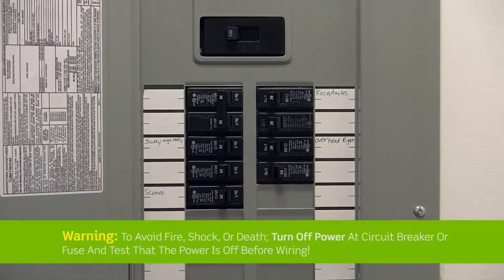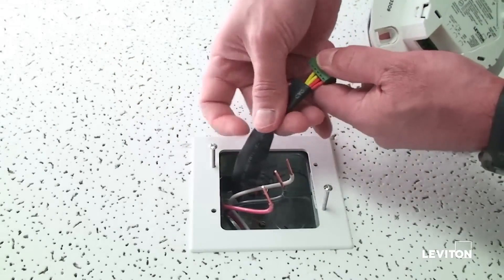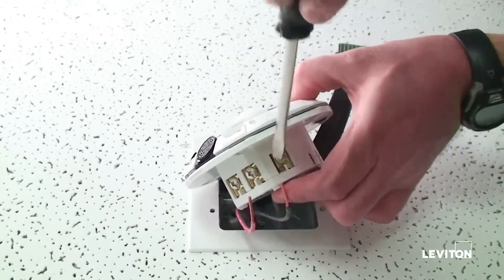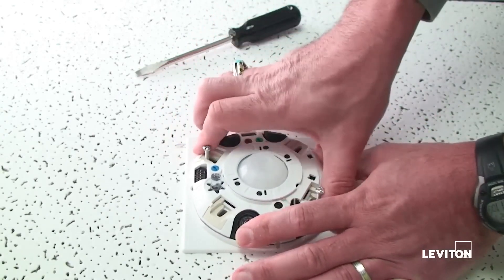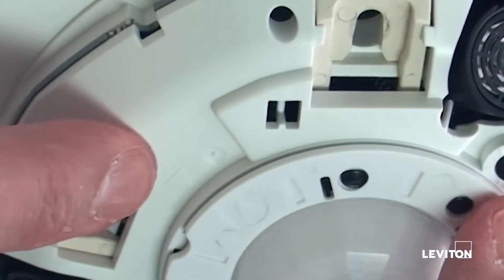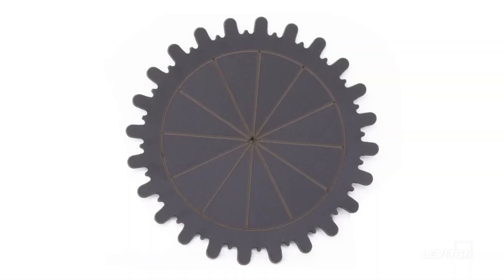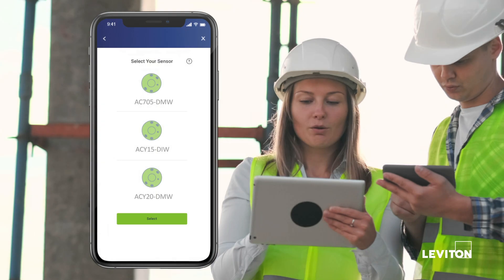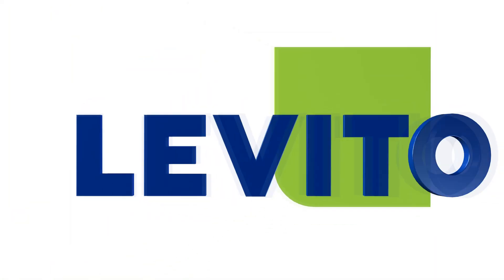How to Install Leviton Smart Ceiling Mount Sensors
Learn how to install Leviton Smart Ceiling Mount Sensors (CMS). The Leviton Smart Ceiling Mount Sensors line simplifies advanced lighting controls by integrating several control strategies into a compact, self-contained, cost-effective, and easy-to-install and commission device.

00:00  Intro
00:07  Installing an AC220-DMW
00:14  Installing power to the device
00:26  Installing a switch OR BMS interface
00:38  Low voltage wires and terminals
00:48  Wiring the room controller
01:02  Mounting the room controller
01:25  Replacing the lens
01:41  Lens options
01:55  Mask inserts
02:08  Manual controls
02:18  App and room configuration
02:38  Leviton.com/smartsensors